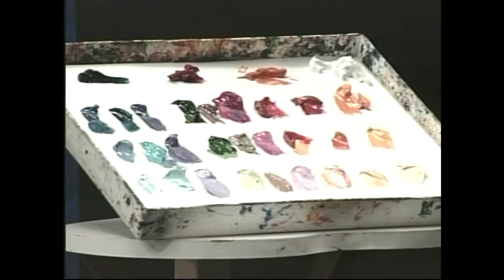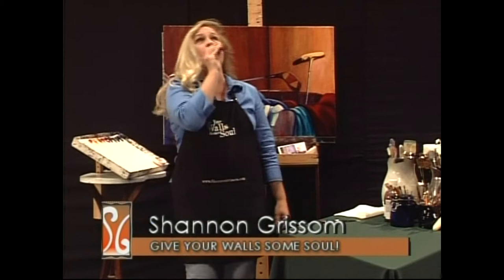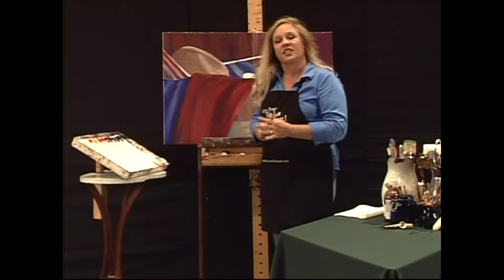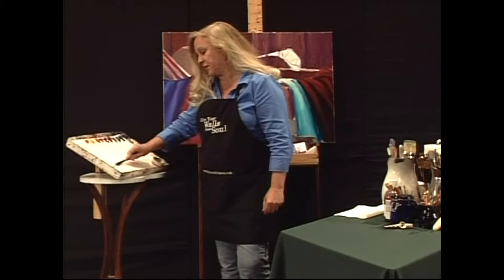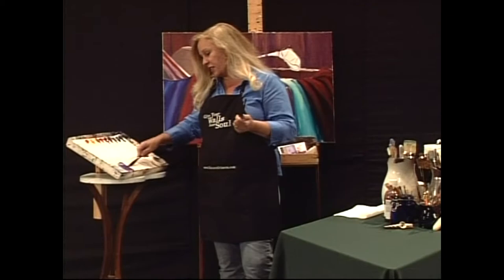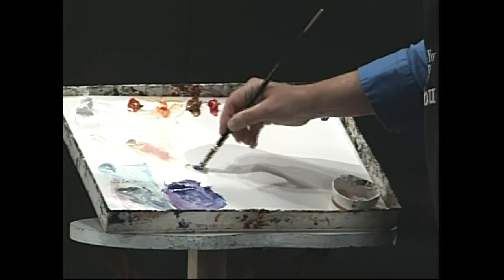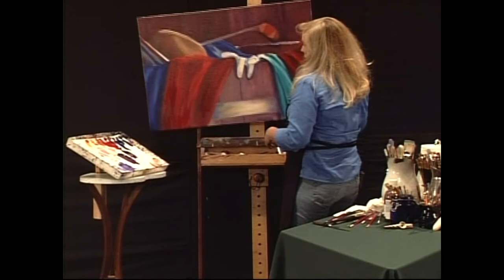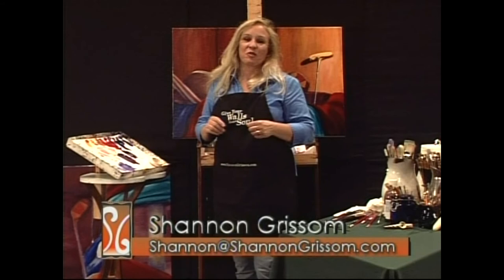Learn to Paint a Golf Still-Life:These Clubs Have Soul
Learn to paint a number of textures as you paint this golf still-life. Looking for more great free content?

16 Piece Italian Palette Knife Set